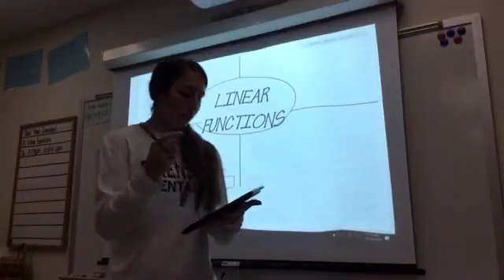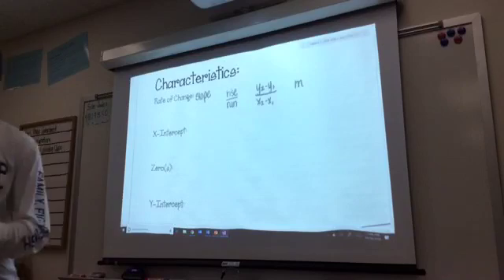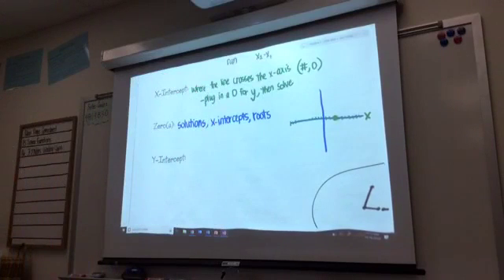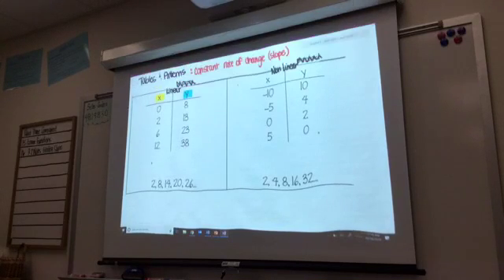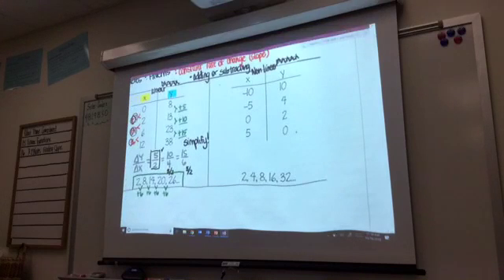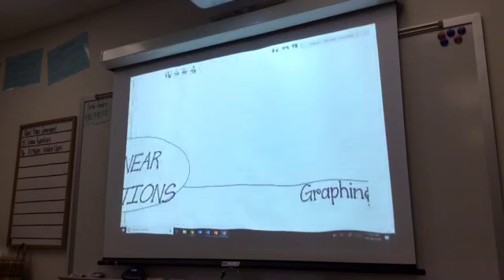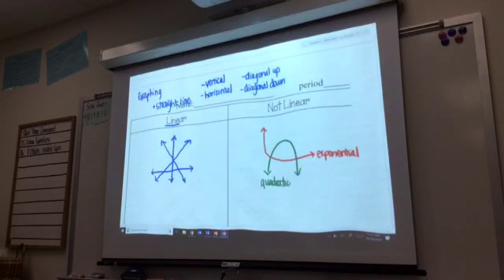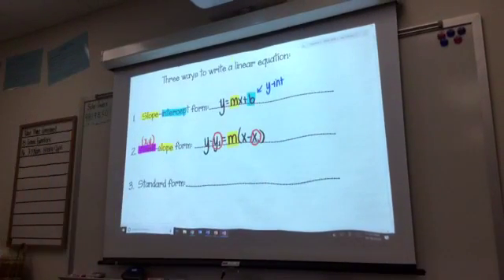Notes 3.1 - Linear Functions